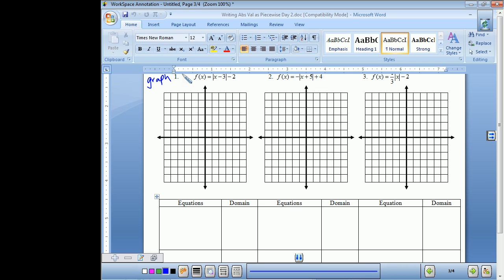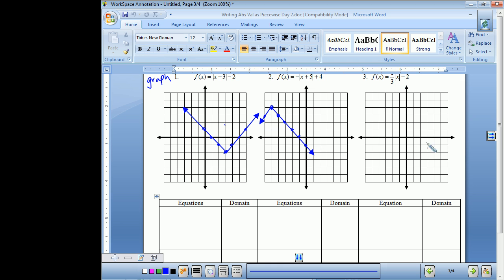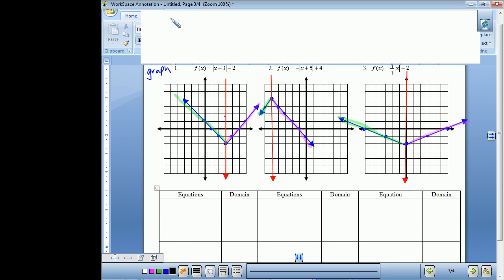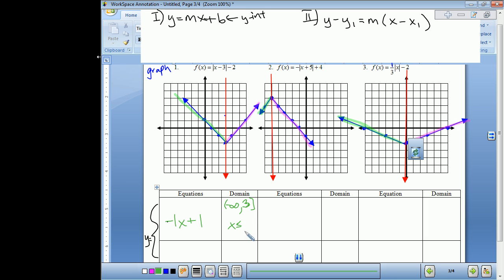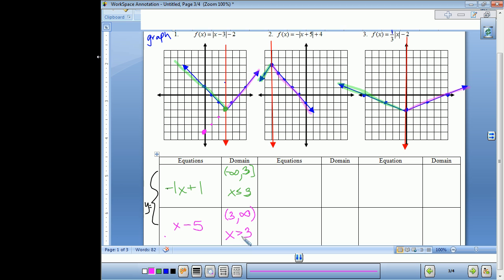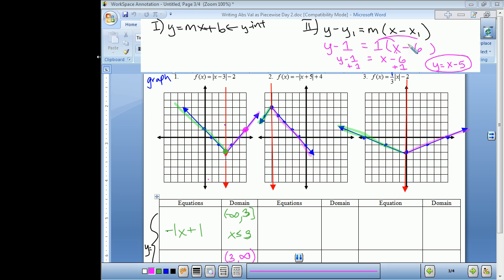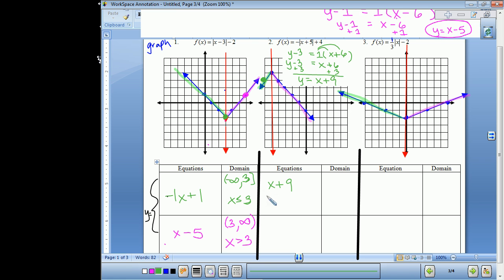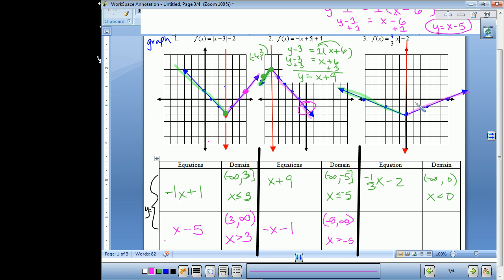Alg II 11 3 16